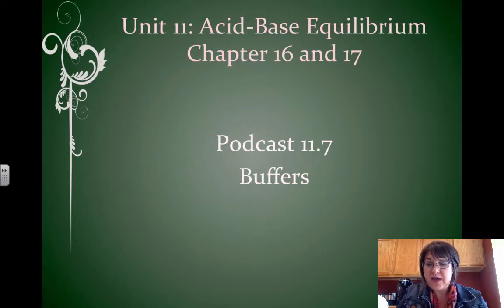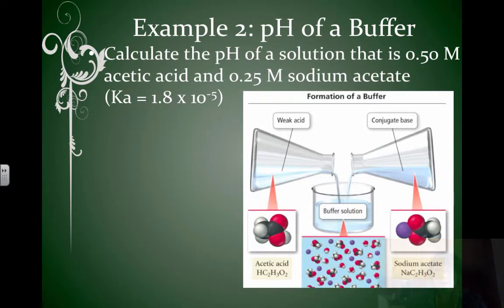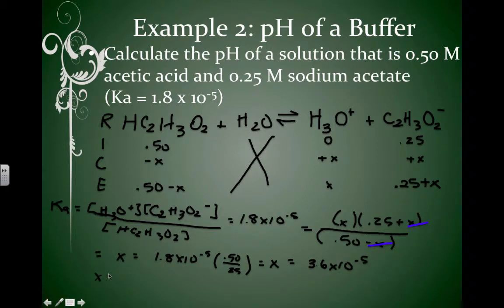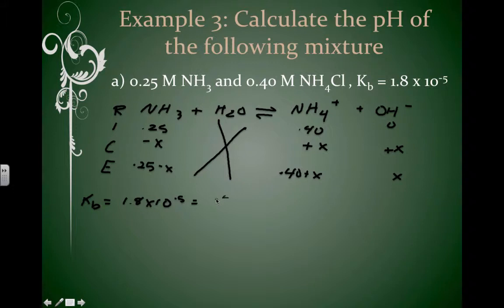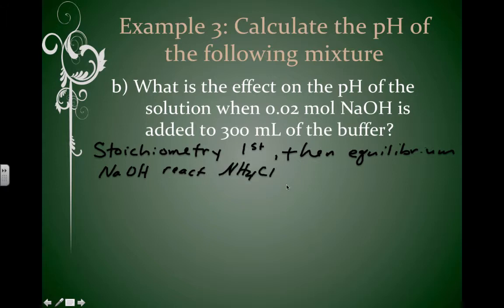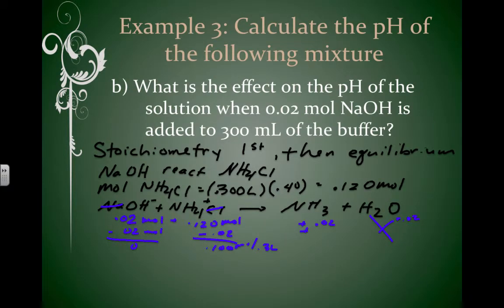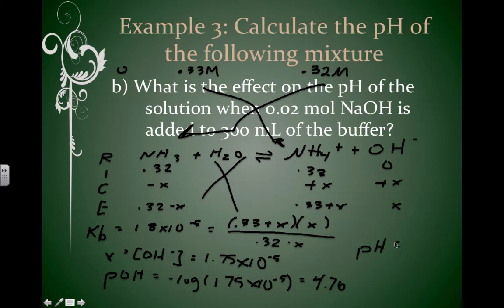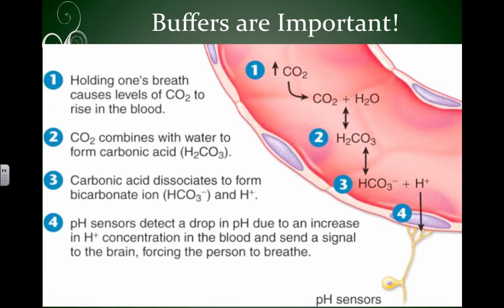Podcast 11.7 Buffers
Table of Contents:

00:08 - Buffers
00:42 - Buffer Capacity
01:56 - pH of Buffers
01:57 - Example 1: Acetic Acid / Acetate Buffer System
02:09 - pH of Buffers
02:34 - Example 2: pH of a Buffer
02:35 - pH of Buffers
02:52 - Example 2: pH of a Buffer
06:39 - Example 3: Calculate the pH of the following mixture
07:18 - Example 3: Calculate the pH of the following mixture
07:19 - Example 3: Calculate the pH of the following mixture
10:57 - Example 3: Calculate the pH of the following mixture
14:13 - Example 3: Calculate the pH of the following mixture
14:16 - Example 3: Calculate the pH of the following mixture
17:55 - Example 3: Calculate the pH of the following mixture